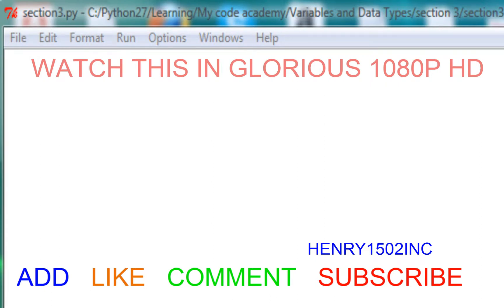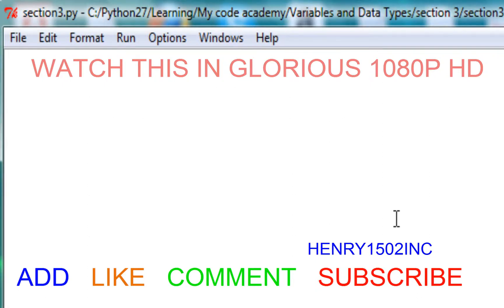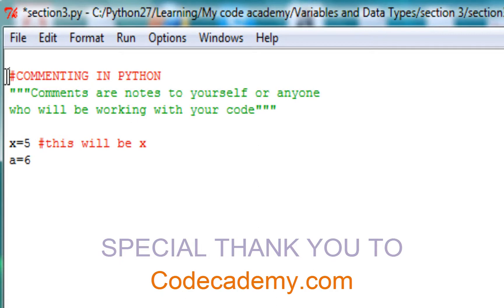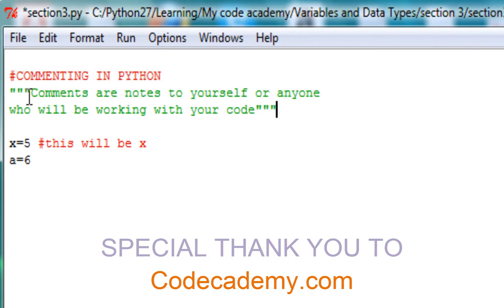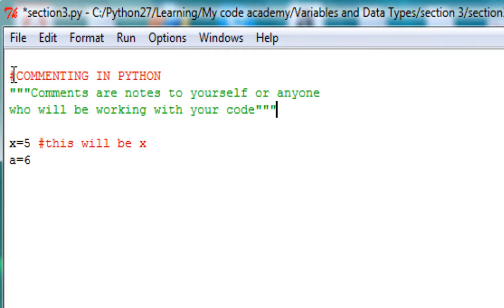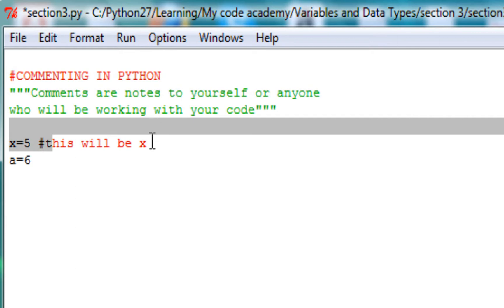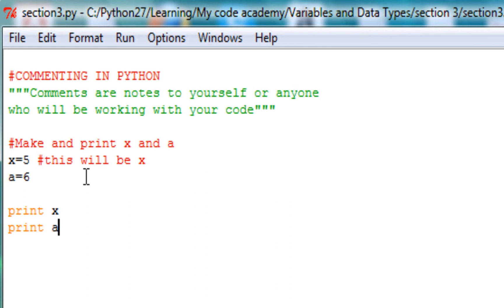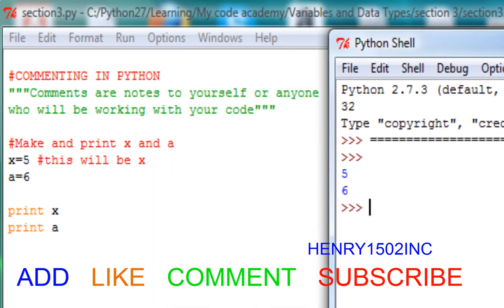Codecademy 2013 Python- Syntax- Section 3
Lesson plan based from Codecademy intended to demonstrate how to write comments in Python.